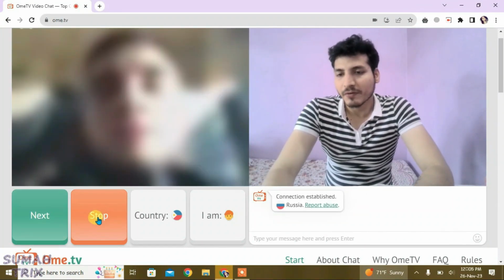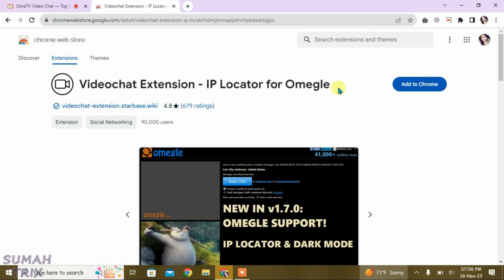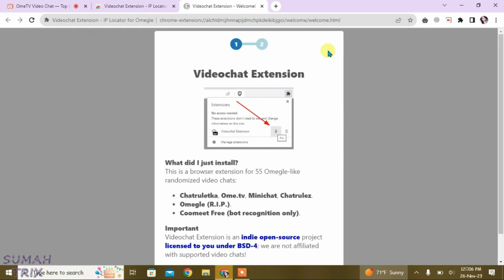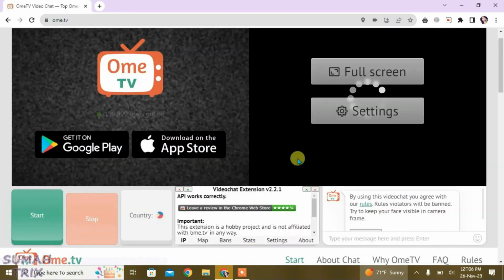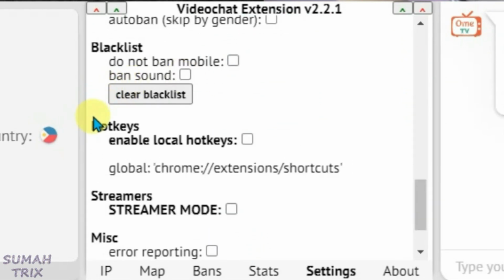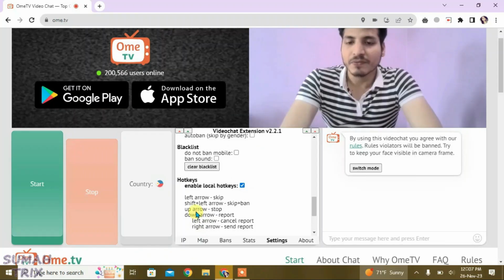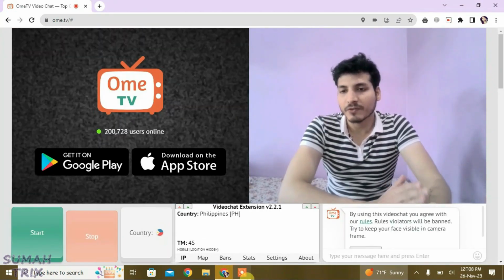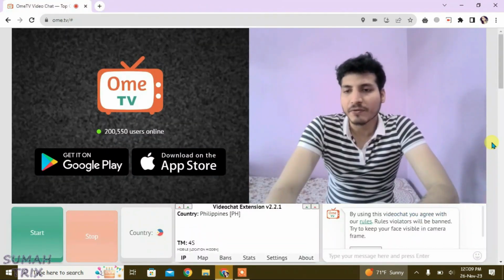How to enable hot keys on Ome TV | Ome TV shortcuts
In this video, i will show you how you can enable hot keys on Ome TV. You will be able to use hot keys on Ome TV after watching this video... We will be using a simple chrome extension to make it possible on Ome TV.

Topics covered:
- how to enable hot keys on Ome TV
- Ome TV shortcut keys..